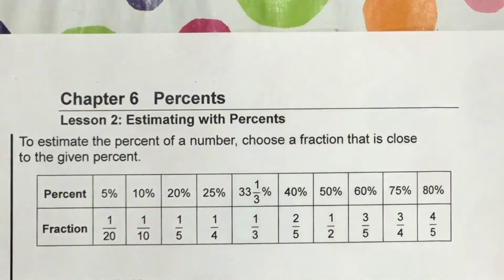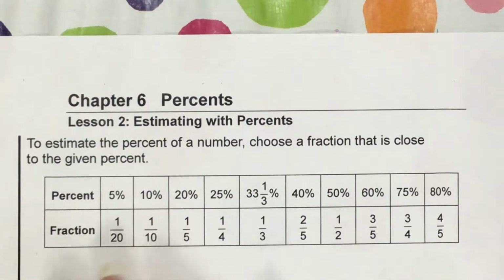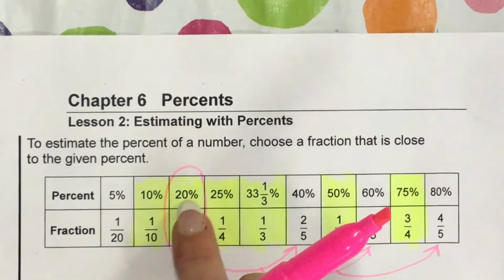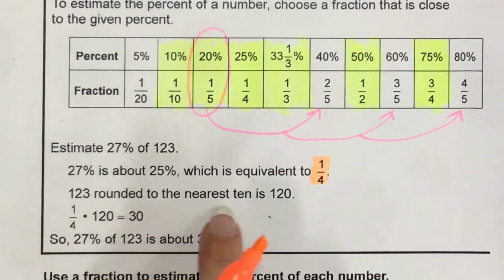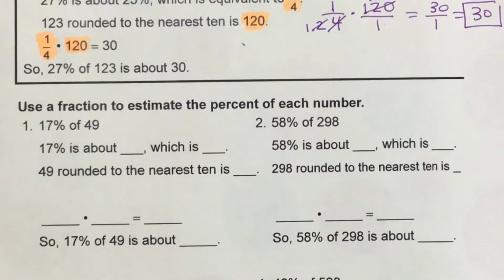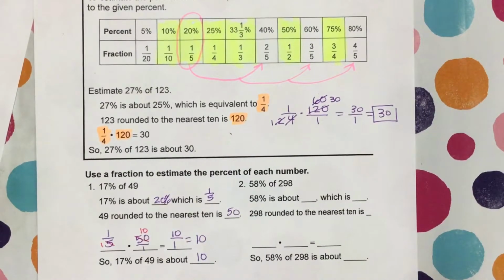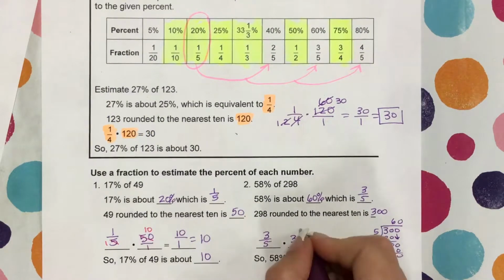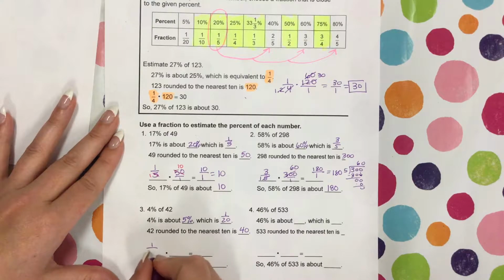6.2 Estimating with Percents